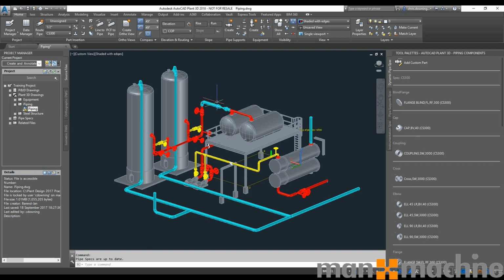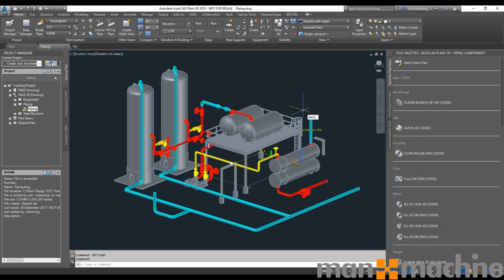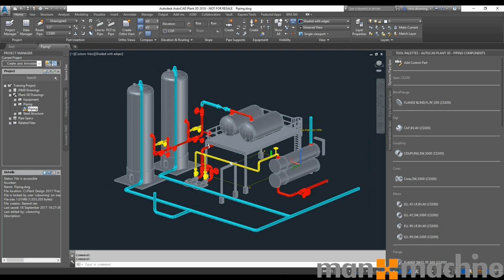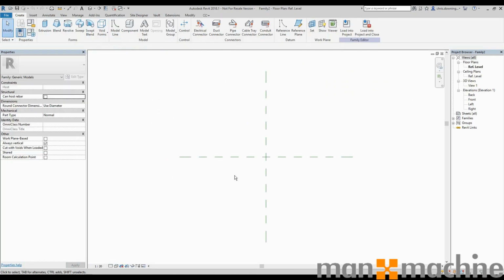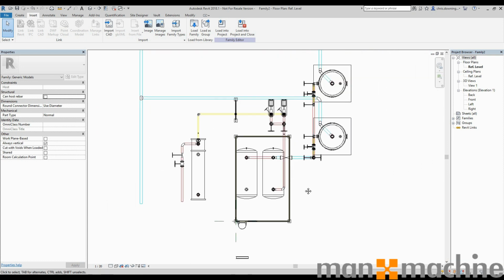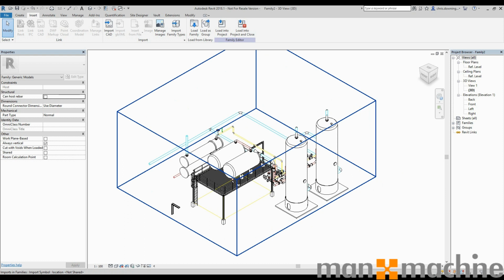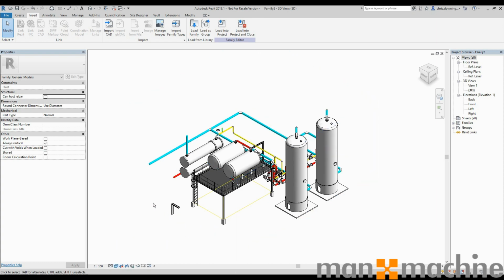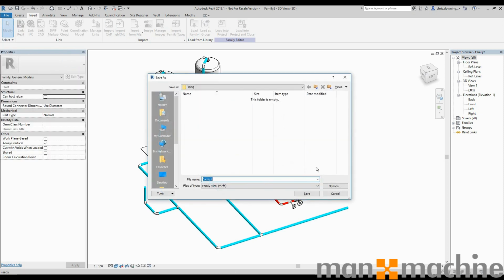Export Plant 3D Model into Revit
In this video I will take you through how to export a Plant 3D model for use in Revit.